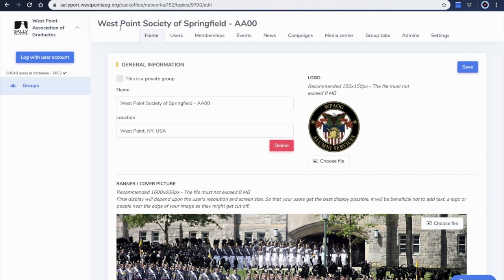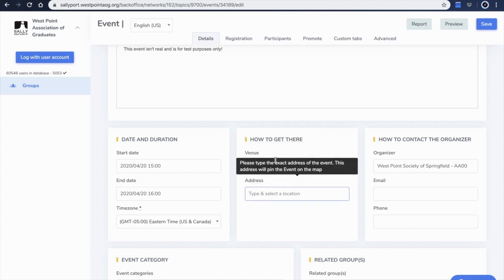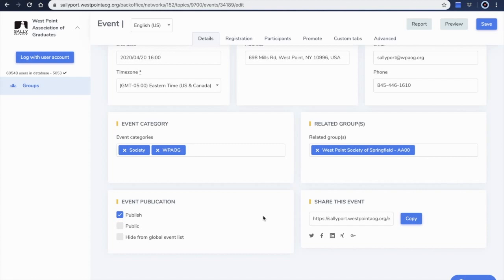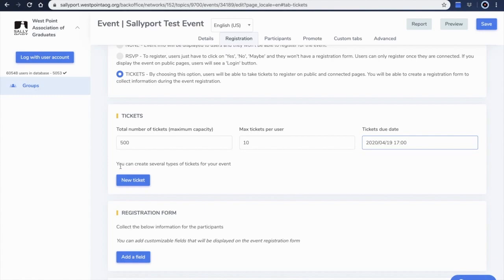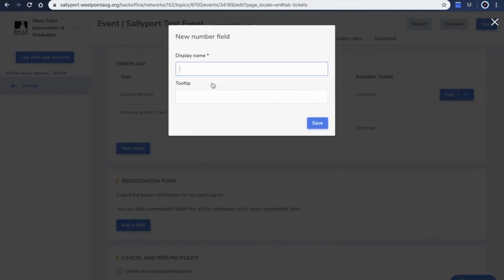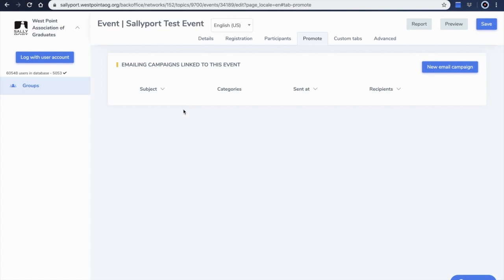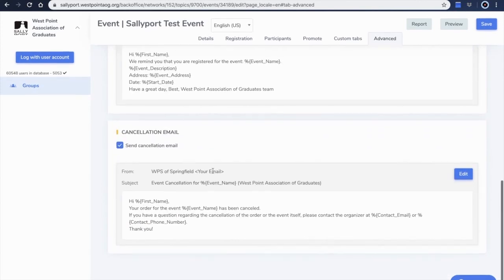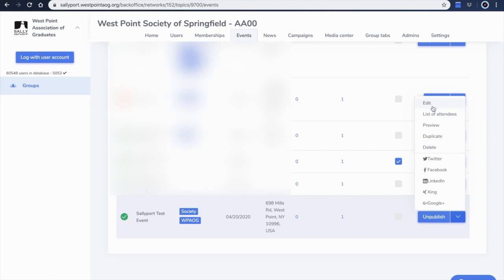The West Point Association of Graduates Sallyport: Creating Events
The Alumni Services Department of the West Point Association of Graduates  provides a tutorial on how to create events including a webpage, tickets, and registration reports using your Sallyport Account online for free.